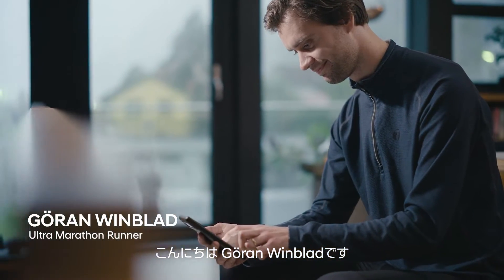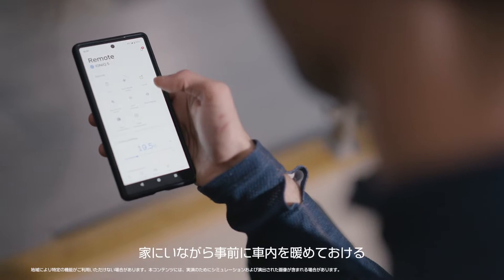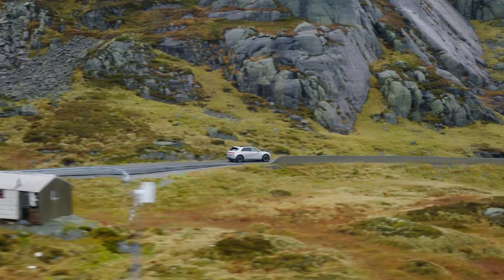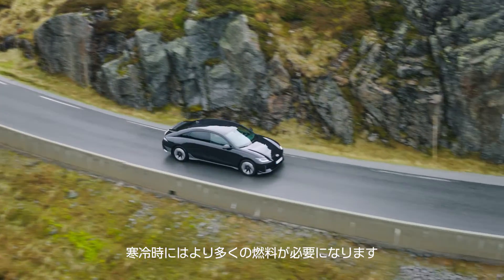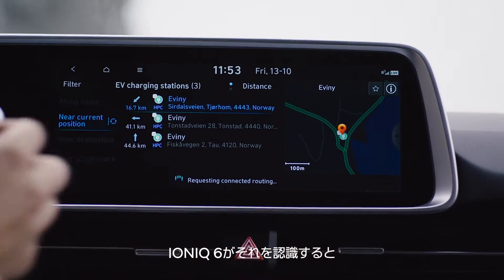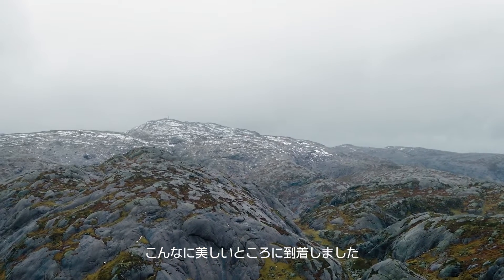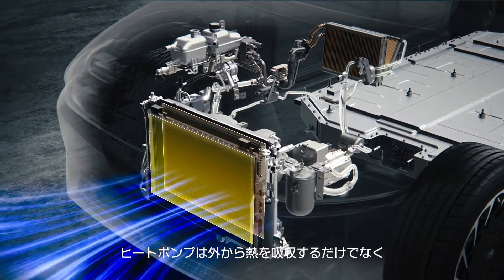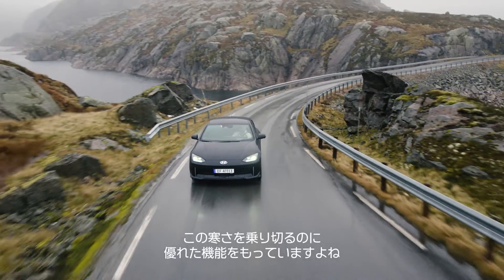IONIQ Talks | 寒さを乗り切るEVのクレバーなテクノロジー | ヒョンデ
EVがどのようにして寒冷地に適応するのか、またエネルギー効率を高め氷点下でのエネルギー消費を最小限に抑えるクレバーなテクノロジーについてもご紹介します。

耐久ランナー Göran Winblad @goranwinblad と @supercarsoflondon のメンバーPaul WallaceがIONIQ 5とIONIQ 6でノルウェーの壮観な山々を横断します。